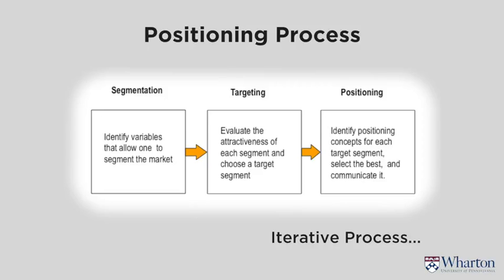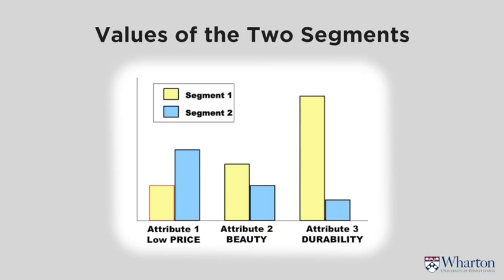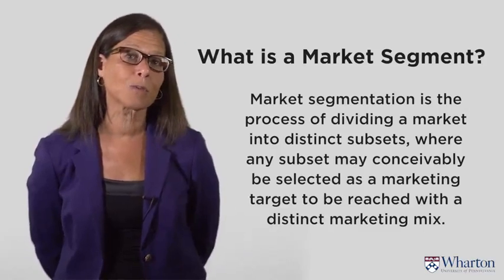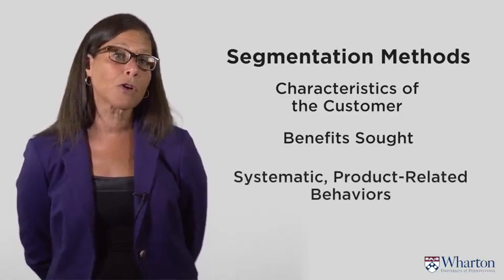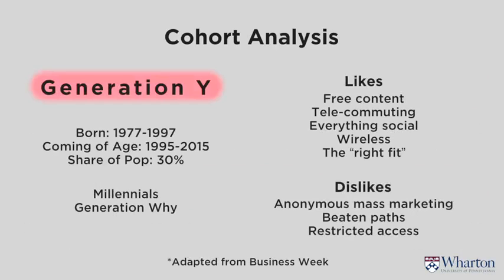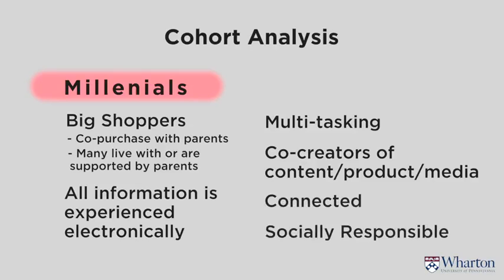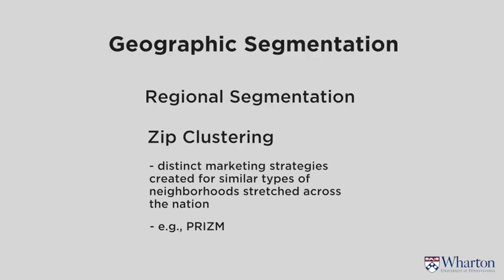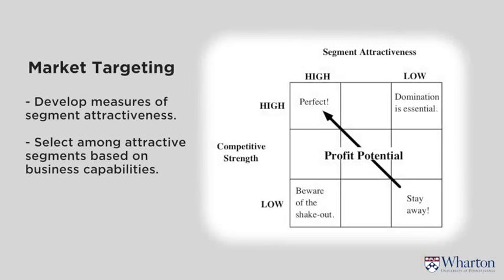2 6 3 Segmentation and Targeting 12 45